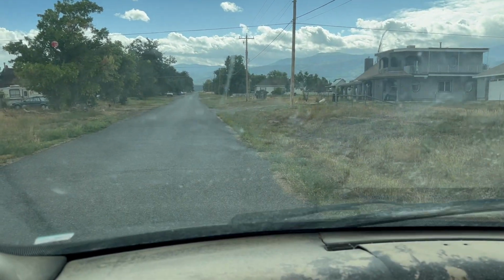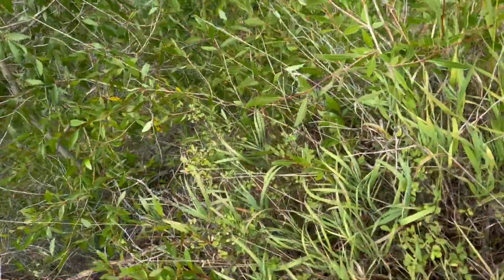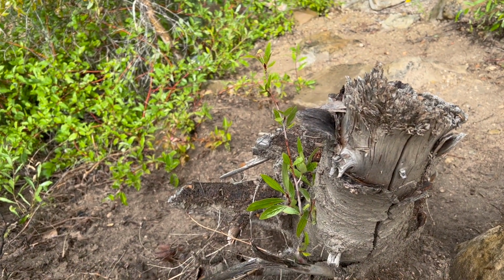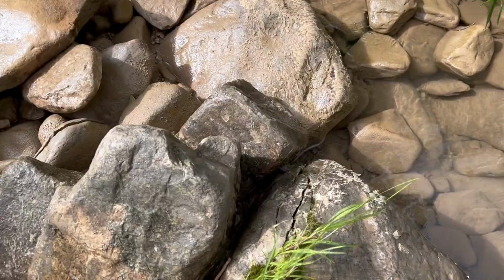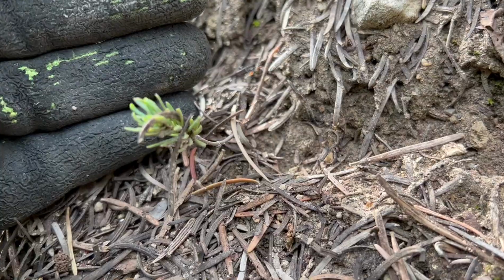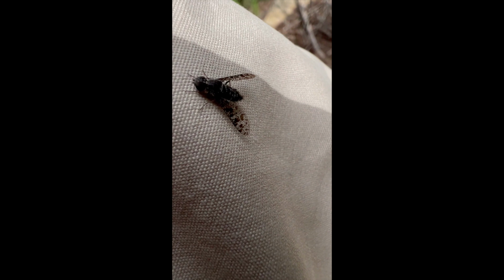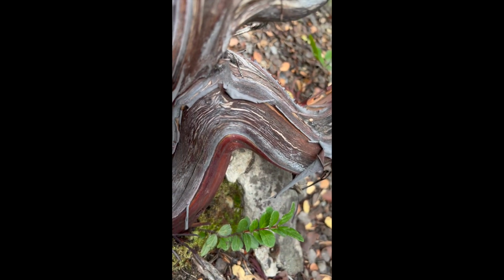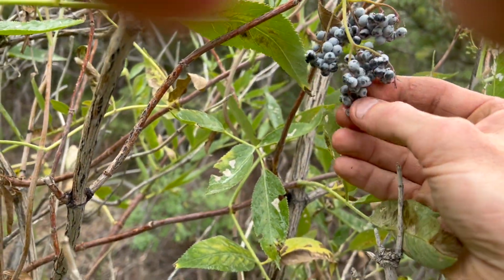Spring City Utah Canyon: Wild Food Forest Exploration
Today we go on an excursion to check out the plants in Spring City Canyon, and despite getting distracted by some epic non-edibles, we do find some tasty treats in our adventures!

Queue Mama Manzanita! "Listen with your heart, you will understand..."

And... moral of the story, don't throw your stick into the open woods.

NOTE: NO BIGFOOT CHILDREN WERE HARMED IN THE MAKING OF THIS VIDEO. (just a small chokecherry branch—but we have high hopes that we will someday have an additional chokecherry as a result.

Okay, enough from me.